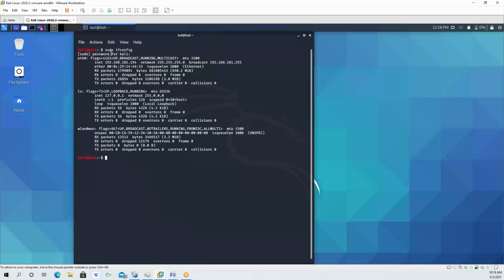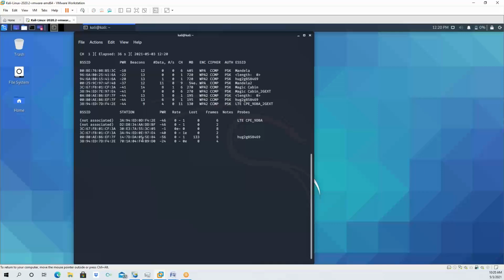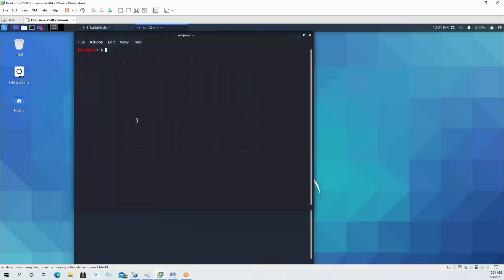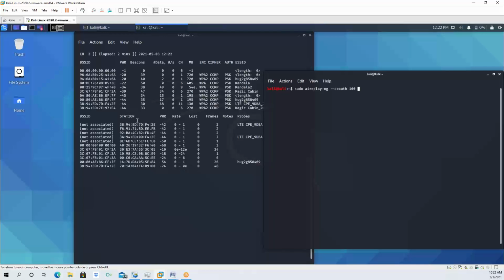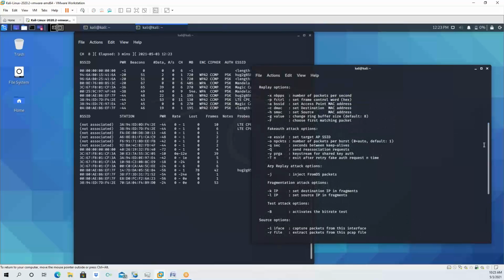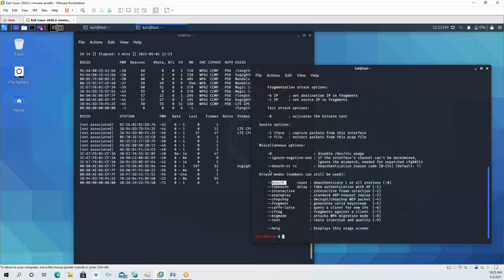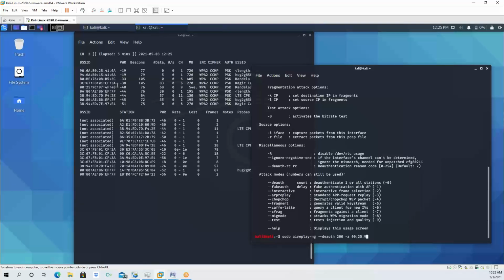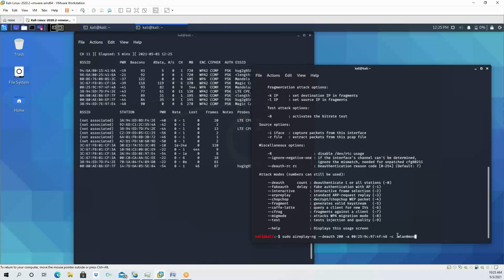Linux Basics for Hackers Part 4